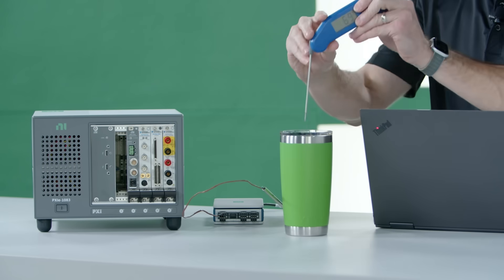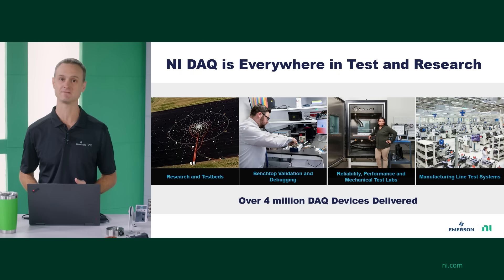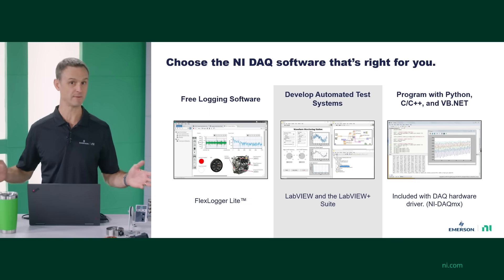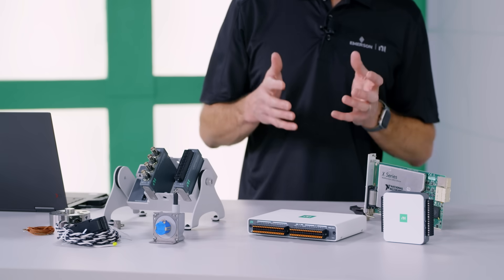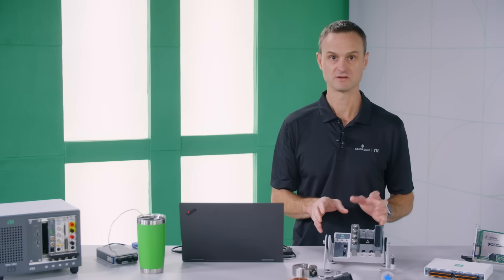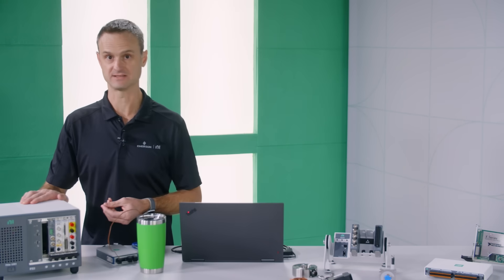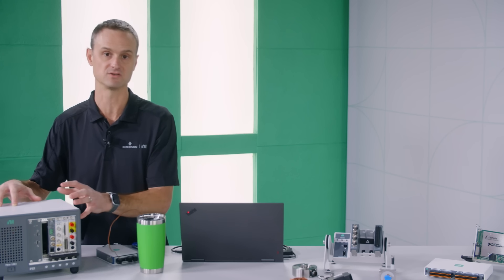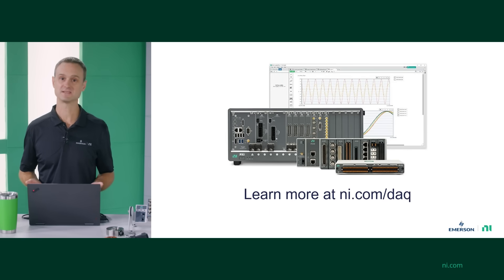What is NI Data Acquisition?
This video walks you through NI Data Acquisition (DAQ) systems, including NI devices, sensors, and software that, when combined offer complete solutions for accurate data capture and analysis. Plus tips for identifying the right DAQ system or device for your project.